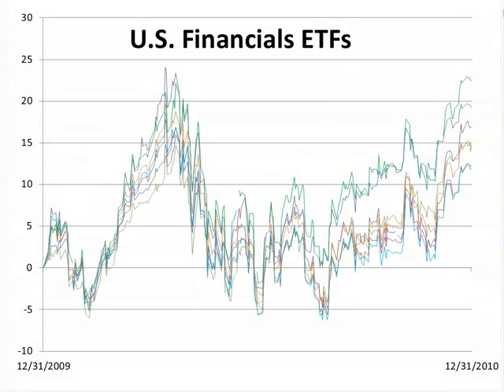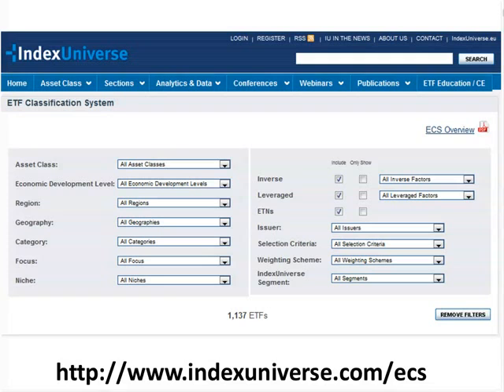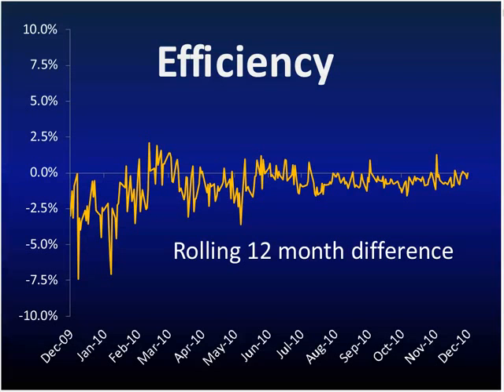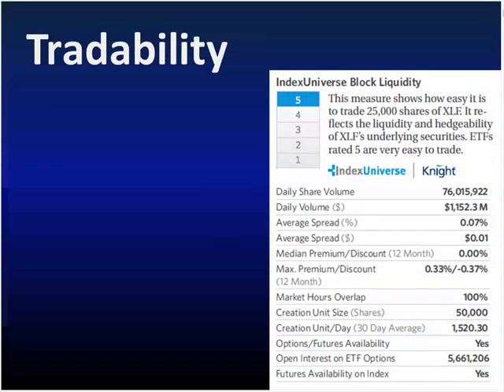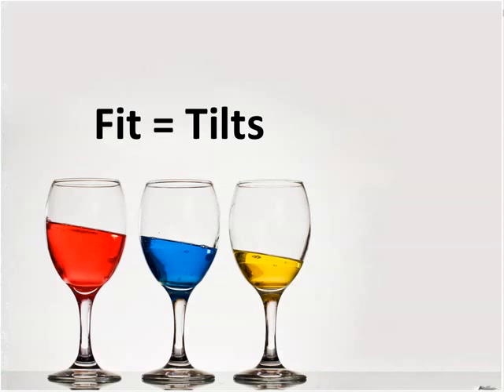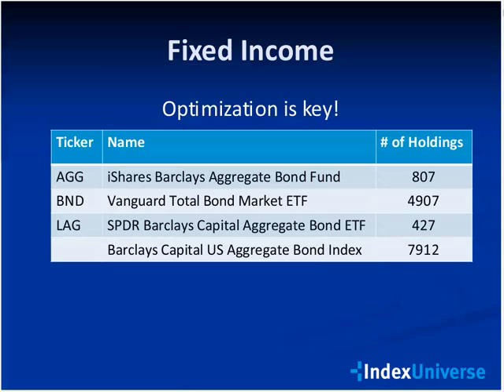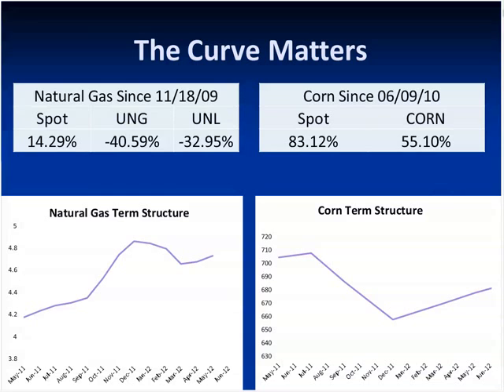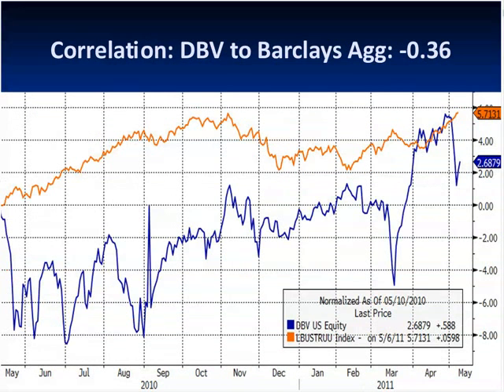Evaluating ETFs: How to Choose the Right ETF in Every Asset Class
ETF selection is hard, with over 1,100 products vying for your attention. But the right choice can save you and your clients real money.

In this one-hour webinar, Matt Hougan, president of ETF Analytics for IndexUniverse, and Dave Nadig, director of research for IndexUniverse, provide critical information on how to classify the ETFs available and a framework to evaluate their performance. The session will discuss the IndexUniverse ETF Classification System and "ETF" Framework—Efficiency-Tradability-Fit—and how you can use both tools to choose the right ETF in every asset class.

The webinar concludes with an extensive Q&A session with Matt, Dave, and Tom Guarini, product strategist, Global ETF Strategy and Research, State Street Global Advisors.